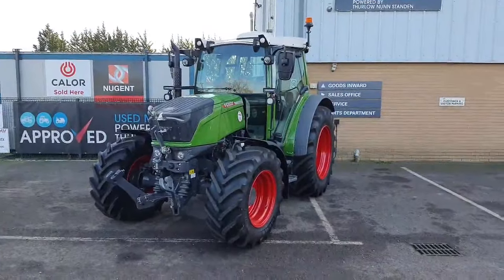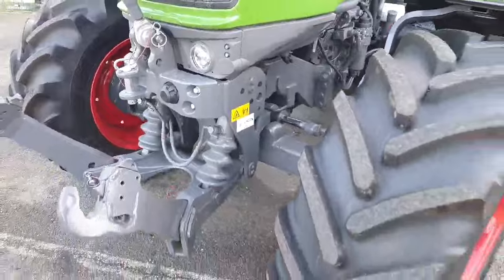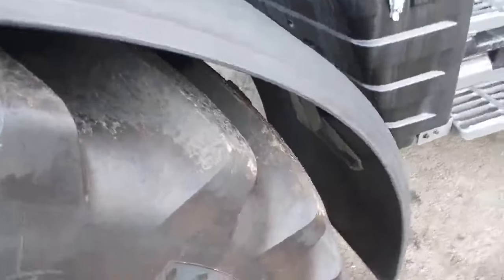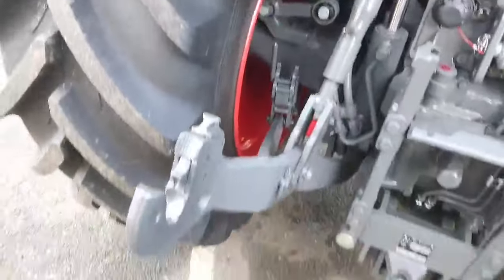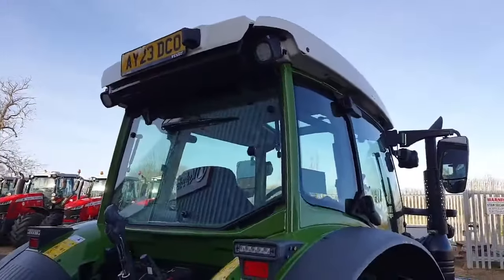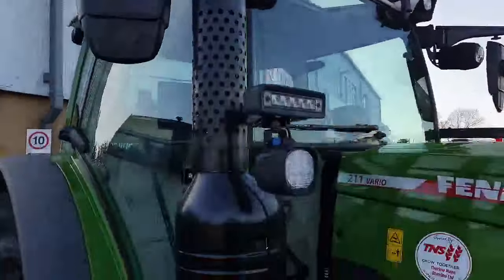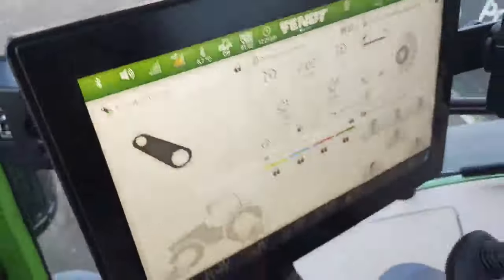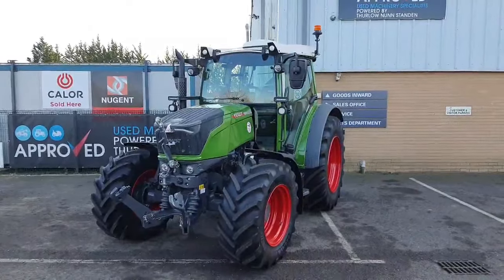Used Fendt 211 S Tractor for Sale - Walkaround Video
If you are interested in this used Fendt 211 S tractor, please contact James Clark on 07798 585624 quoting stock number 51055354.

Year: 2023
Hours: 59

Thurlow Nunn Standen - new and used tractors and agricultural machinery dealers based in East Anglia.